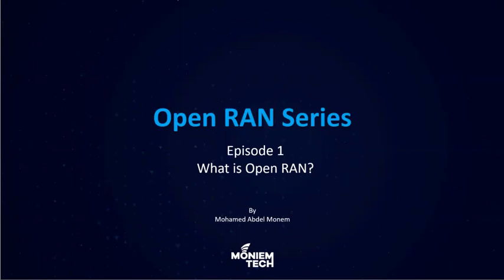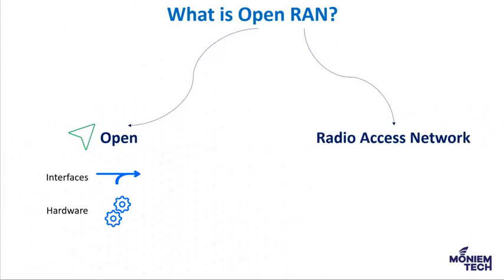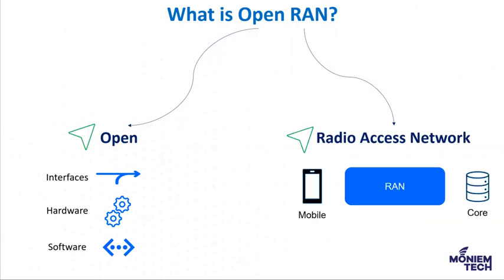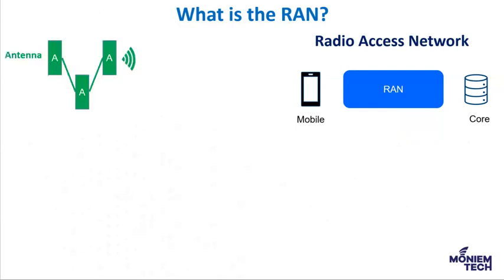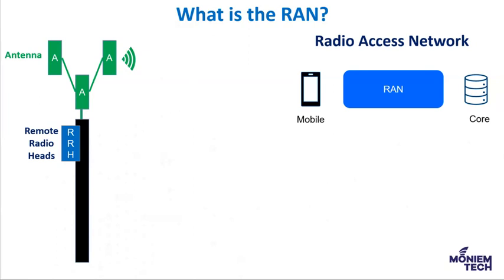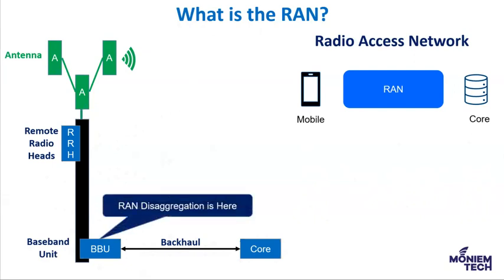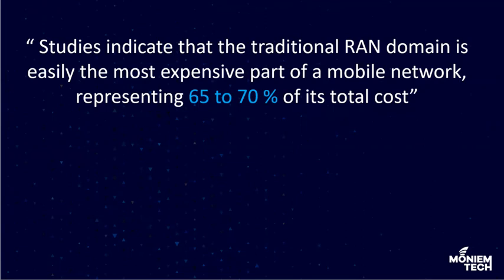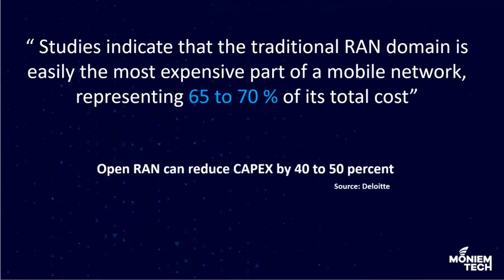Open RAN Series l Episode 1 l What is Open RAN? l English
🌎Open RAN Series🌎

🚦 Videos Series to explain the Open RAN Technology🚦

✔ Topics are discussed in this session:
0:00 Introduction
1:41 What is the Open RAN?
1:52 What does Open mean?
3:35 What is RAN?
6:11 Why we should care about RAN?